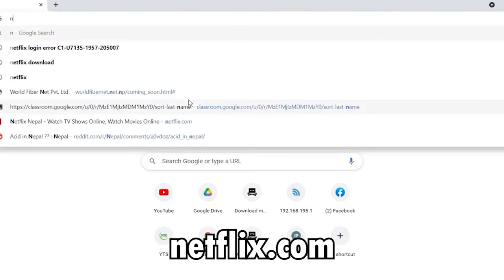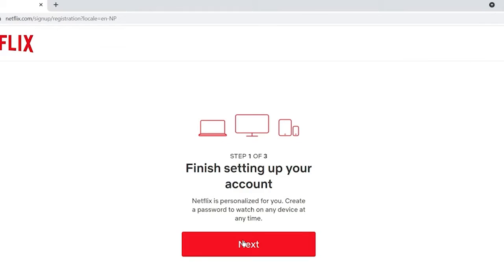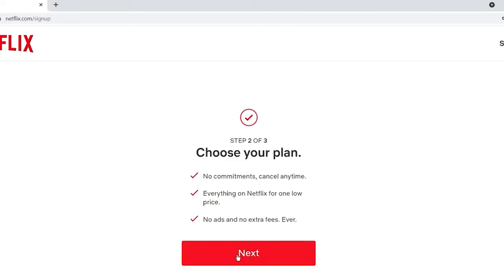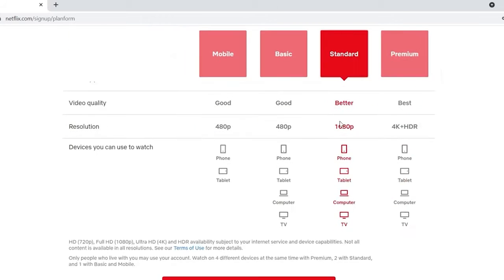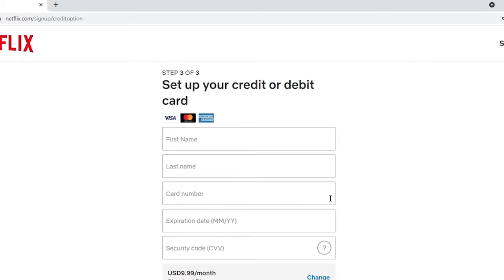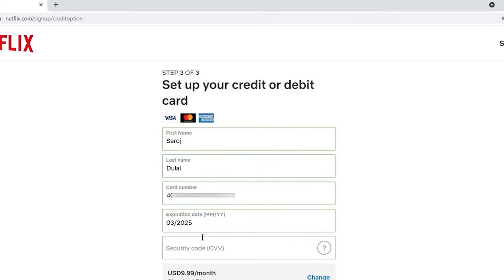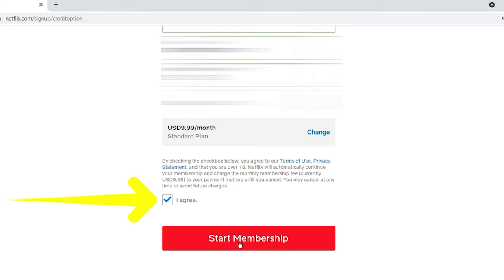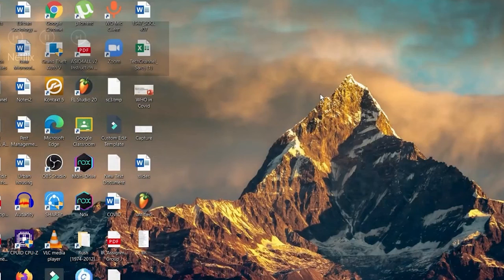How To Sign Up for a Netflix Account | Create Netflix Account 2022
Hello everyone, welcome to another video. In today's video, we're gonna teach you How To Sign Up for a Netflix Account.